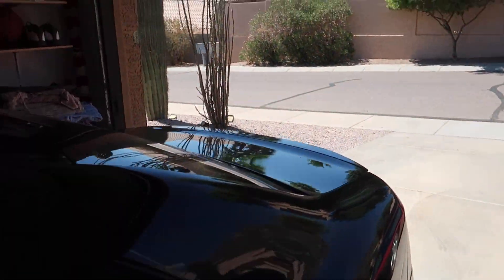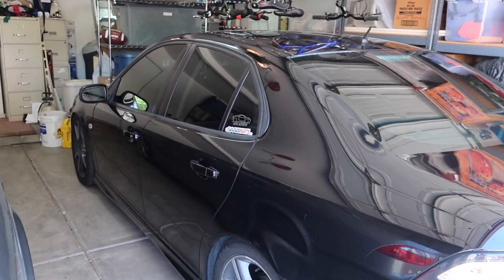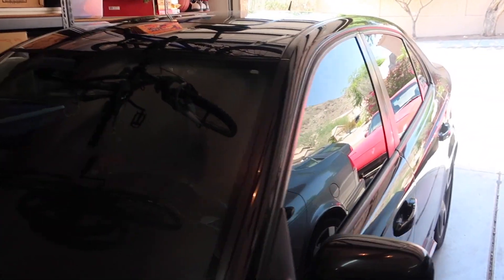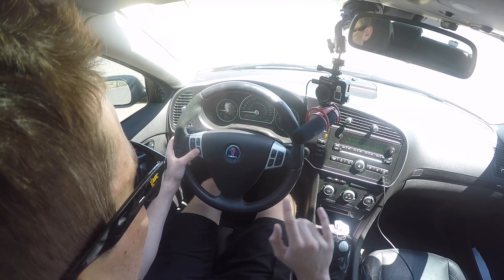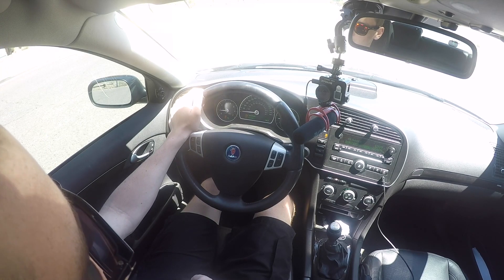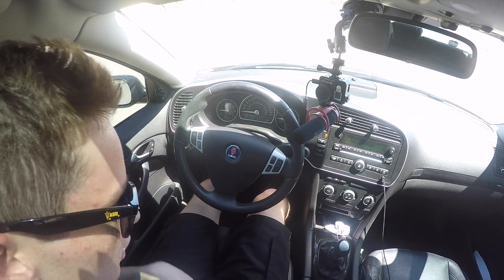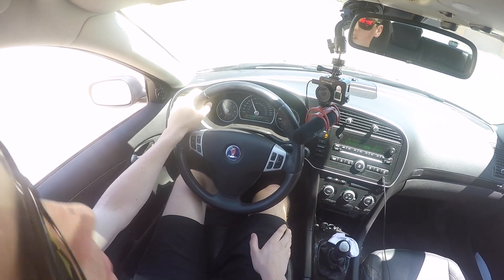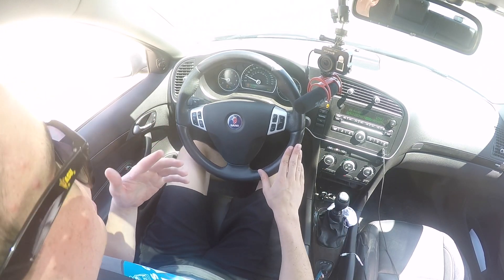Launch Control in My Saab 9-3 Turbo X is CRAZY!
Today I use Launch Control for the first time on my 2008 Saab 9-3 Turbo X! This car does NOT come with this feature from factory, and is part of the JZW stage 1 tune I have on the car. Who's excited for the mods I have coming??

Looking for more Saab content? Check out Sydney's channel and SAABMERICA!